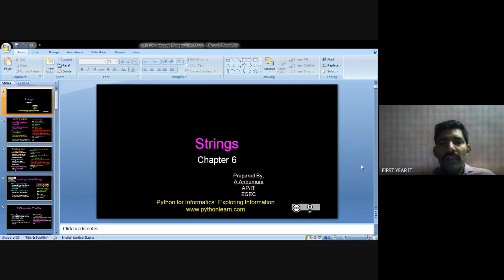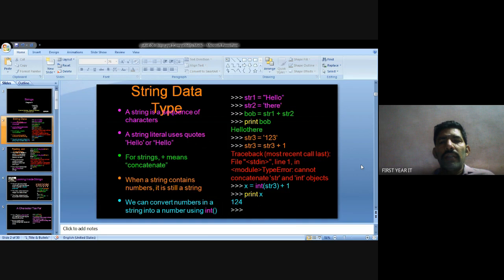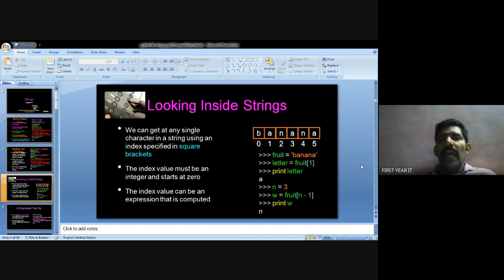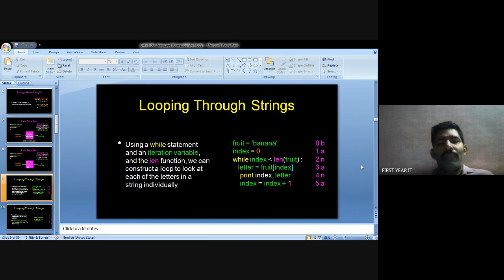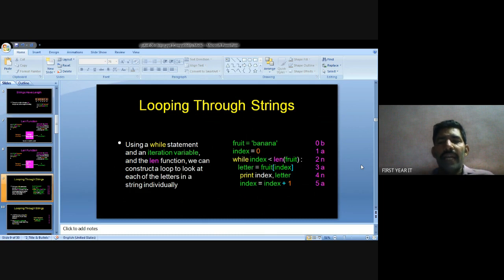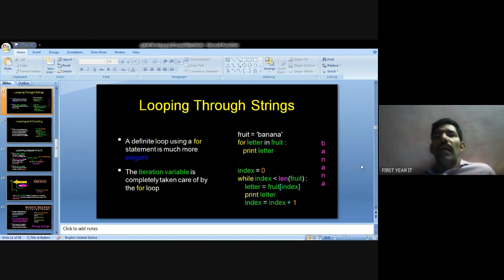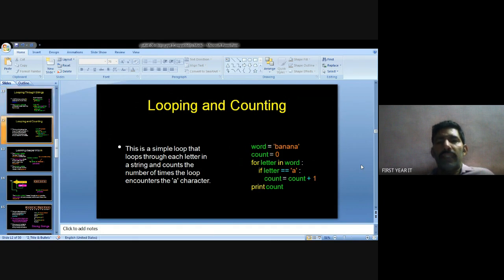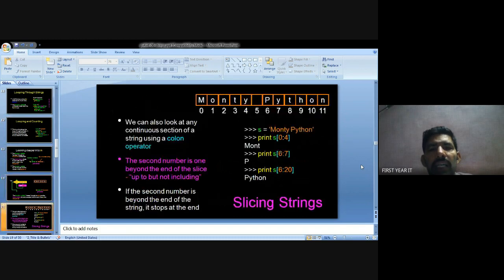Python String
Erode
Tamil Nadu
AICTE - PRERANA

Topic:
Python Programming

Resource Person:
A.Anbumani
Assistant Professor
Tamil Nadu